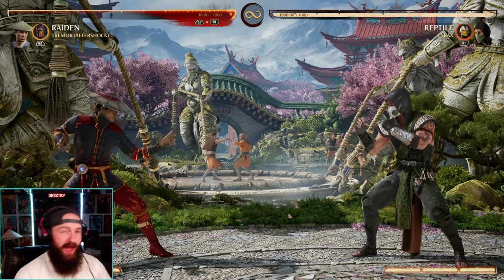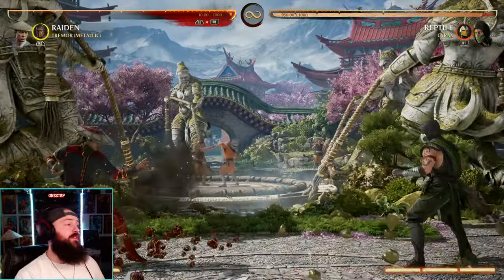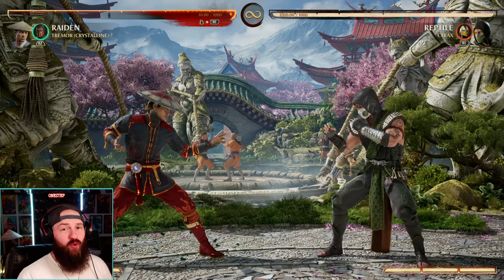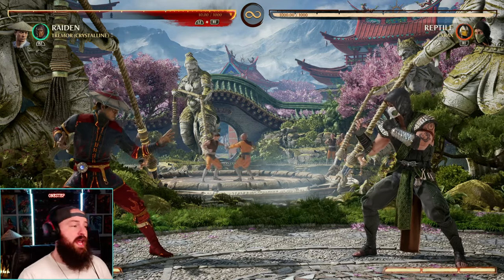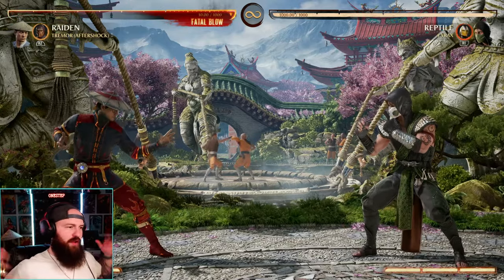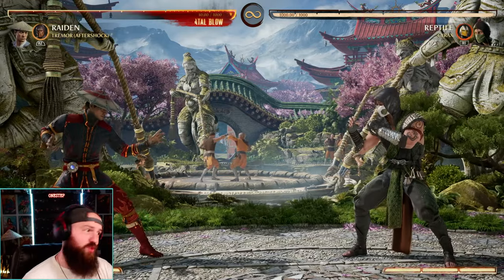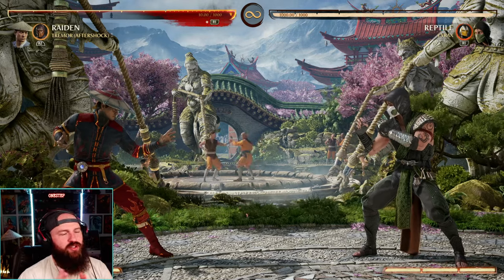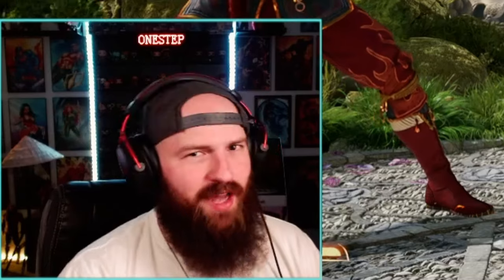Pros and Cons: Is Tremor a Worthwhile Kameo in Mortal Kombat 1?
in this exciting video as we dive into the world of Mortal Kombat 1 and explore the newest kameo character, Tremor. In this in-depth analysis, we'll discuss the pros and cons of use Tremor as a kameo fighter, examining his unique abilities, strengths, and weaknesses. Whether you're a die-hard Mortal Kombat fan or new to the franchise, this video aims to help you make an informed decision on whether Tremor is a worthwhile addition to your kameos. Don't miss out on this comprehensive review that will guide you towards mastering this amazing kameo character in Mortal Kombat 1!